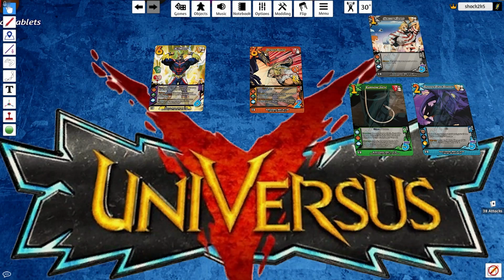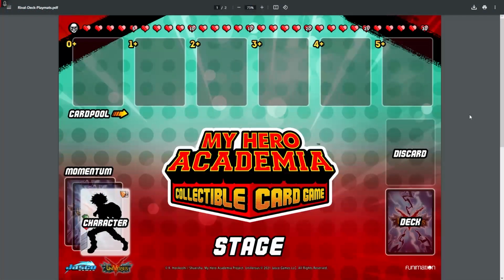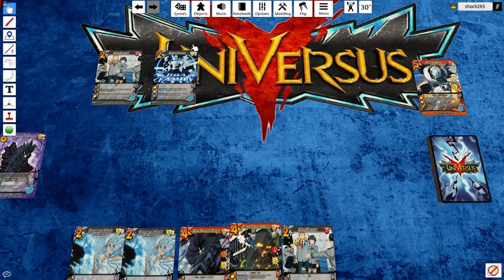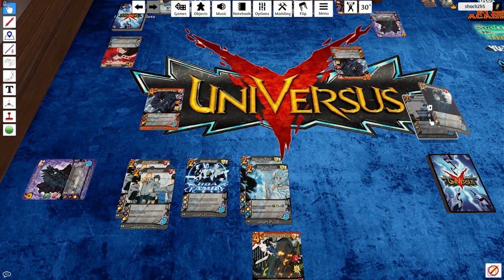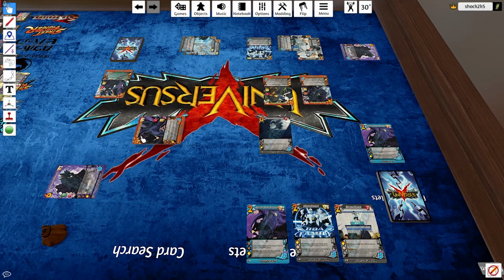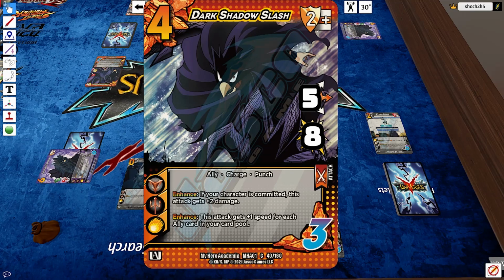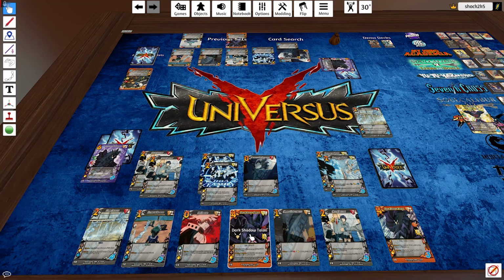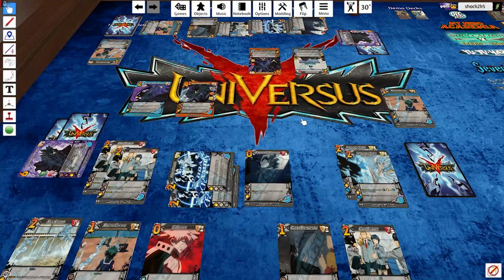Complete Tutorial w/ Demo for My Hero Academia CCG - Universus Card Game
Chapters
0:00 Intro
0:30 What is Universus
1:32 Card Types
2:15 Character Cards
4:28 Attack Cards
5:45 Foundation Cards
7:11 Asset Cards
7:43 Action Cards
8:30 Game Layout
9:45 Progressive Difficulty
10:26 Demo